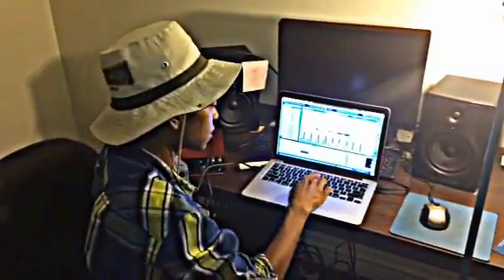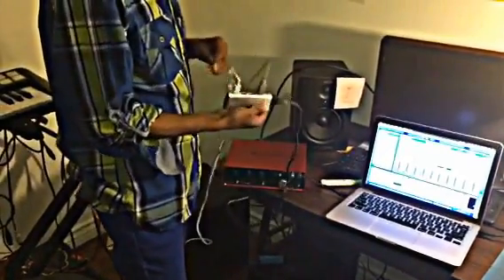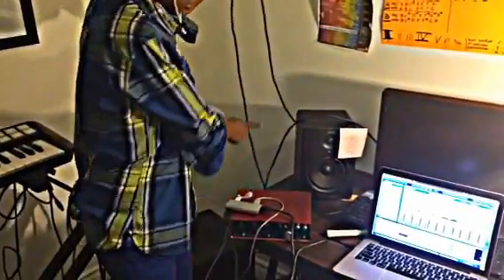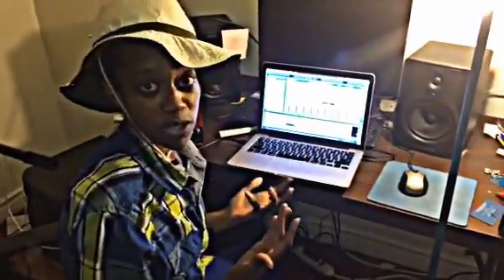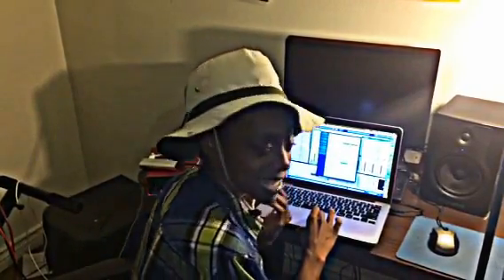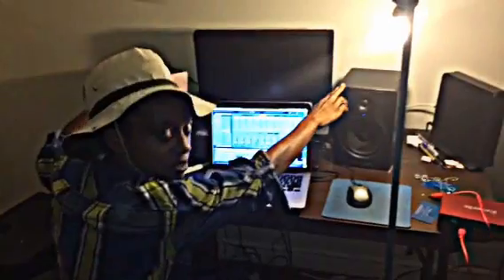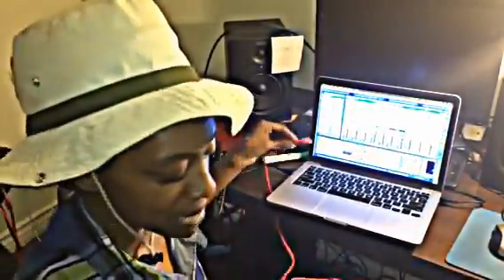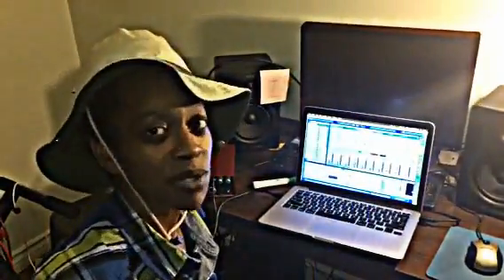How to connect laptop to studio monitors (speakers)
Update:  Make sure you plug your interface directly into the laptop.  I plugged it in through the hub, which is NOT advisable. Also, when using ANY usb hub, make sure you plug it into a power outlet at the same time that it's plugged into your computer so it can keep up with the load of your computer.

I show you how to connect a MacBook Pro to M-audio BX5 speakers using a scarlett audio interface. Make sure to check whether your speakers are "active" with its own internal amp or "passive". Passive speakers require a stereo amp.

Cables needed: TRS 1/4" balanced

In Ableton: click on 'Live' --'preferences'--'audio'--change 'audio input device' and 'audio output device' to [ your interface]

🎵Feel free to browse through my beats at: shatayakamilion.beatstars.com🎵